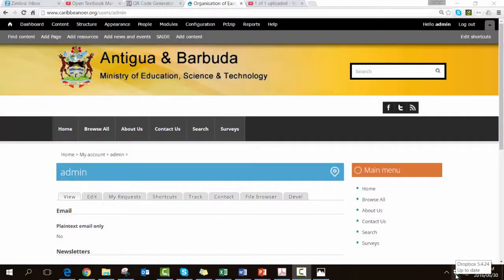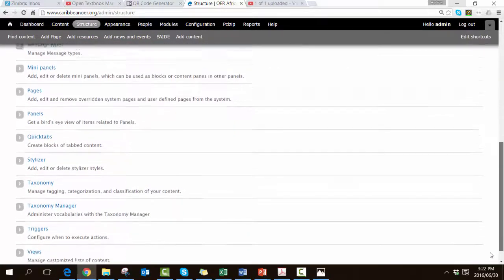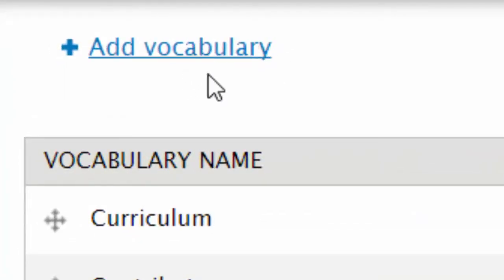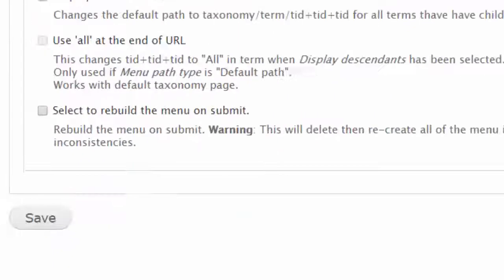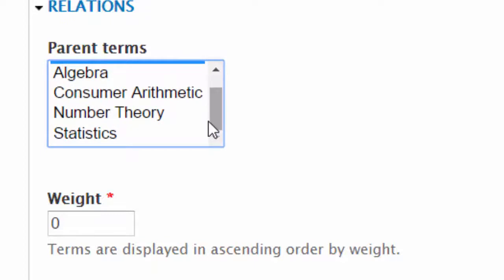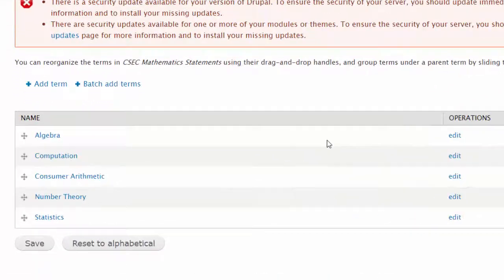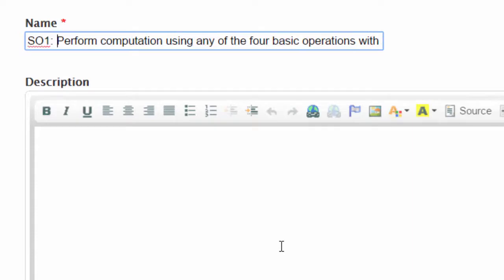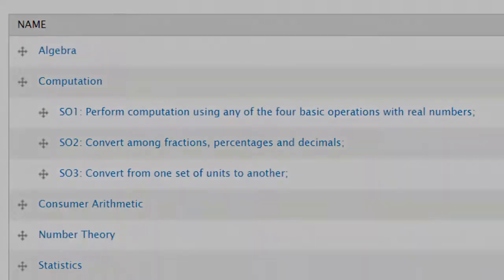Create a Taxonomy within the Drupal CMS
Supplementary Video for the Commonwealth of Learning's Open Textbook Manual